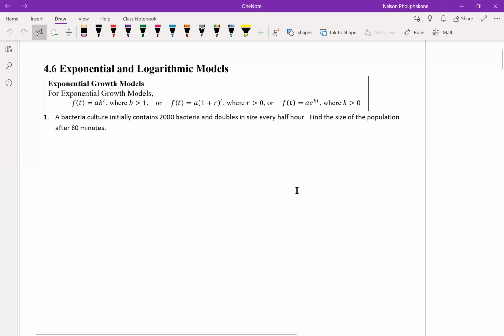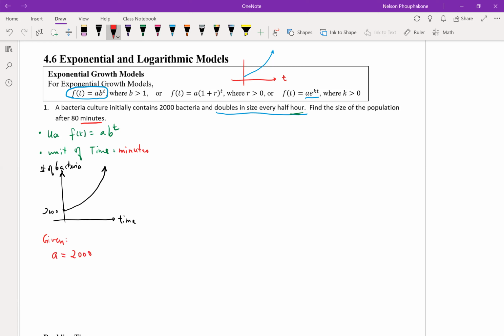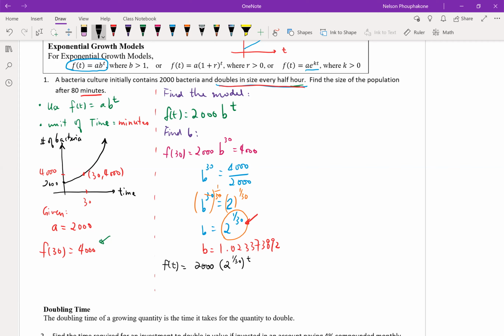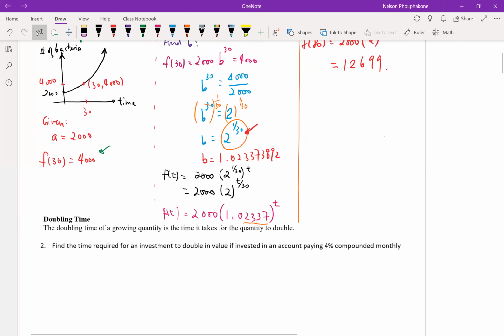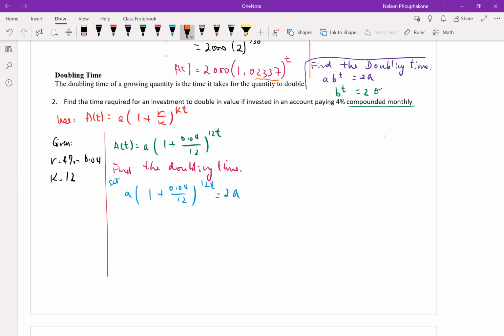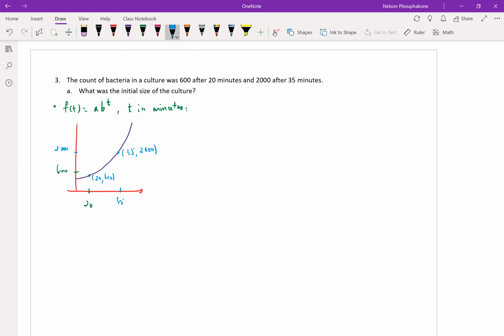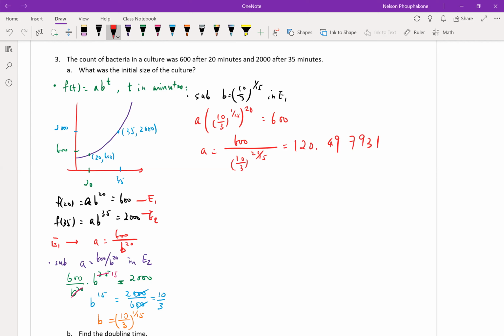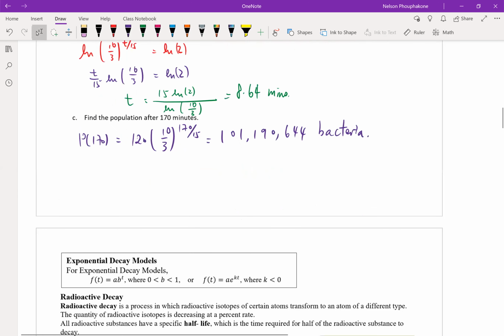4 6 Exponential Growth Models